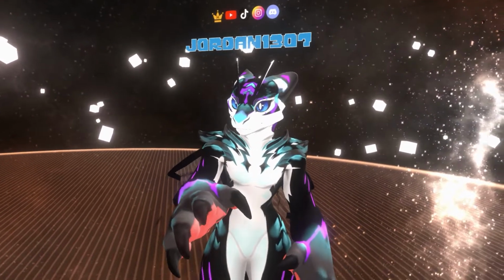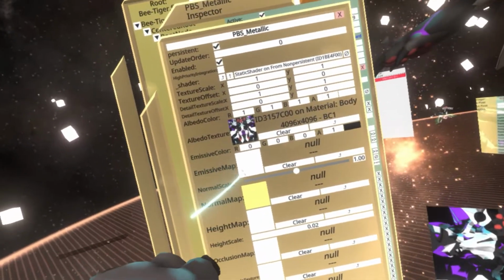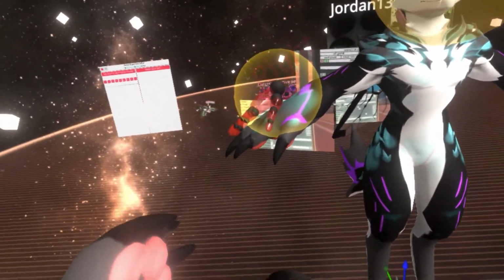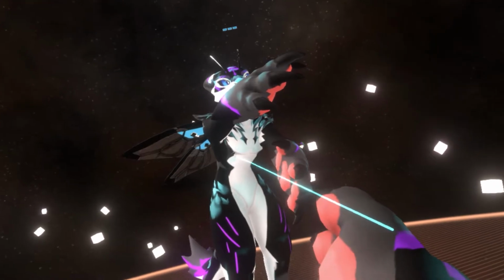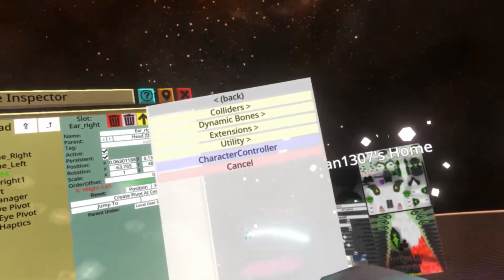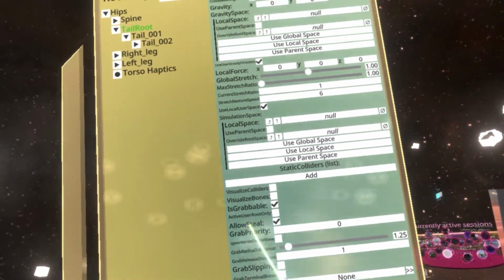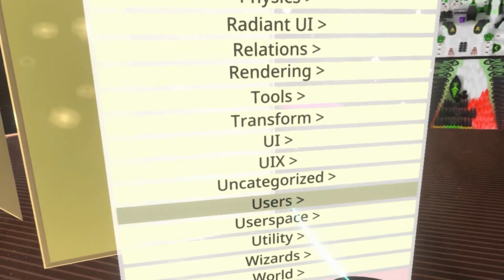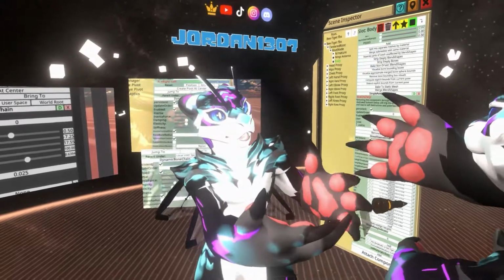Getting Started With Neos [Beginners Guide] Part 1 [2022]neosvr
I'll be covering how to add expressions and fix the viewpoint on avatars in the next video.

0:00 Intro
0:32 Importing FBX and Textures
2:55 Finding the Dev Tool
4:54 Applying Textures
7:17 Using The Avatar Creator Tool
13:52 Spawning a Mirror
15:14 Fixing the Eyes of an Avatar
17:13 Adding Dynamic Bones
24:32 Asking the Community for help
24:56 Adding Avatar Protection
28:20 How to Save Items or Avatars to Inventory
30:37 End